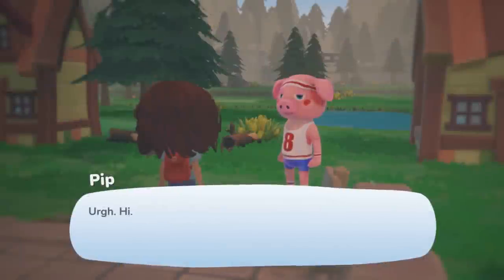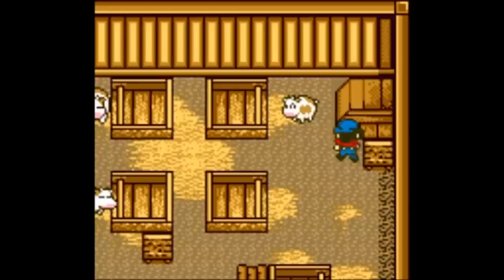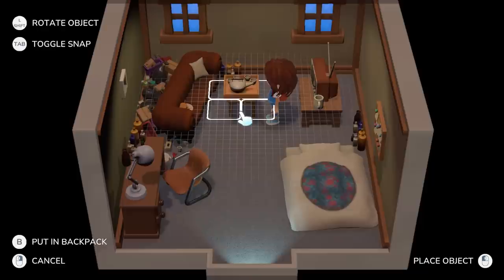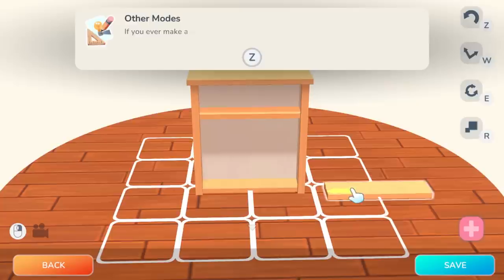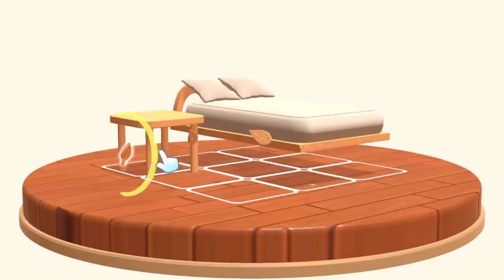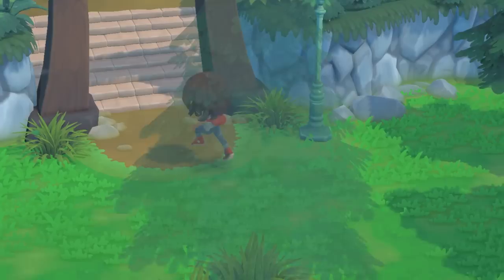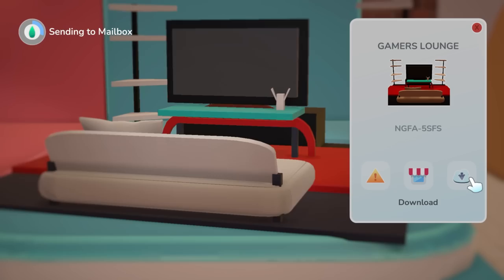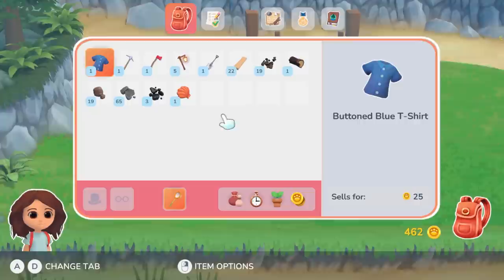Is this a better Animal Crossing?